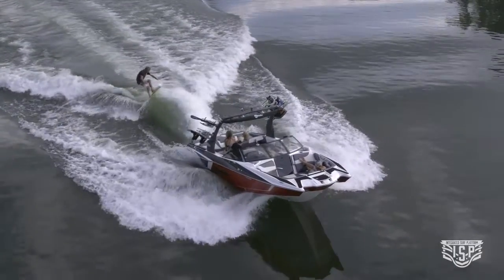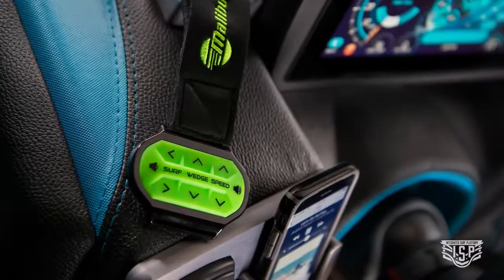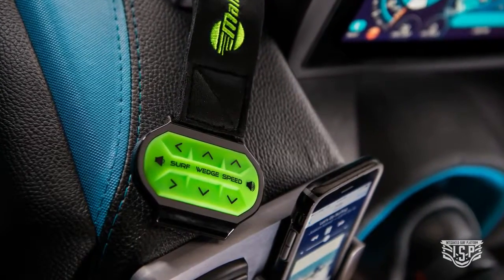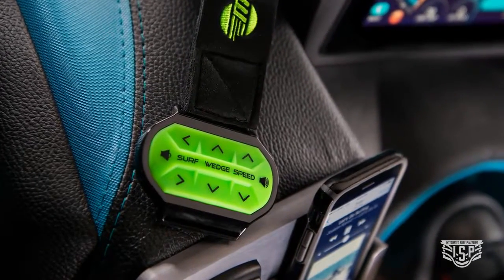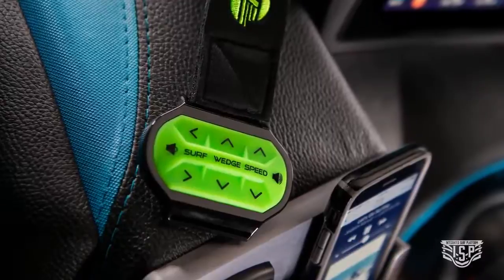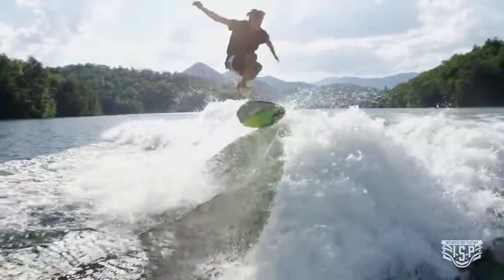Malibu Boats Command Centre ISP - 2018